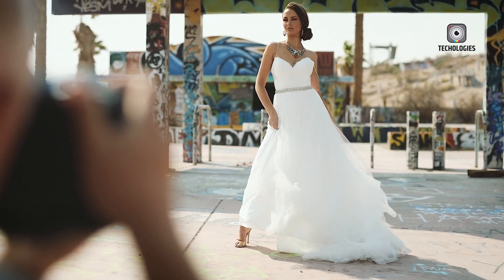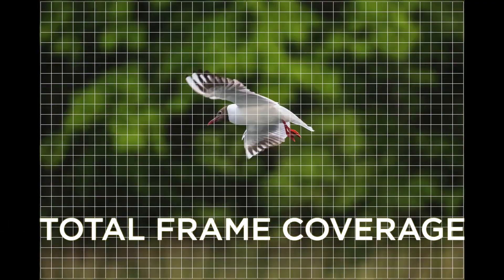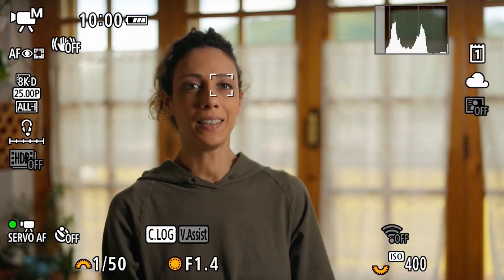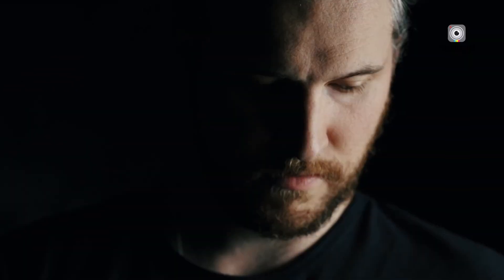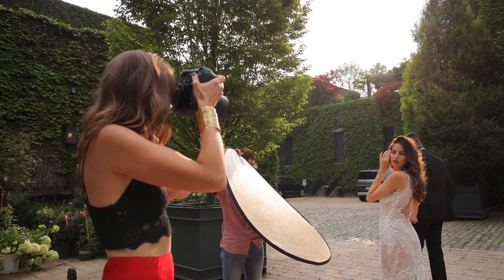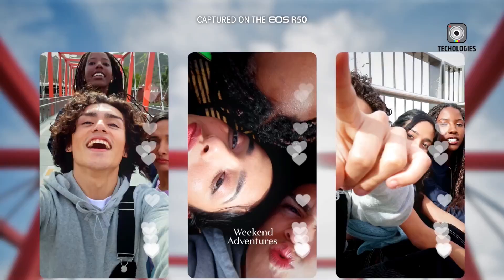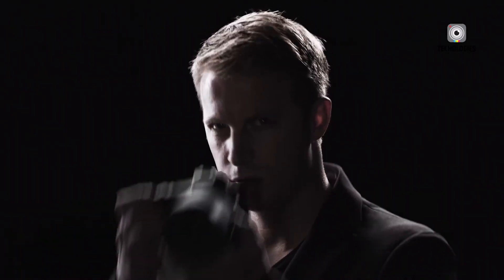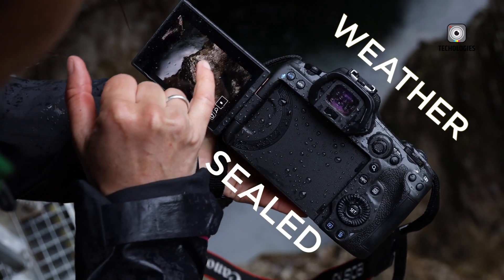Canon EOS R1 II - We Know Everything So Far | You Should Need To Know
The professional mirrorless camera market is becoming increasingly competitive, and anticipation is building around Canon’s next flagship: the Canon EOS R1 Mark II. This video dives into the newest rumors and expert insights about the Canon EOS R1 II, focusing especially on its rumored global shutter sensor technology. If true, this feature could revolutionize the way photographers and filmmakers capture motion, eliminating rolling shutter distortions and delivering pristine image quality. The Canon EOS R1 II promises to be a major leap forward, setting new standards in performance and versatility for high-end imaging professionals.